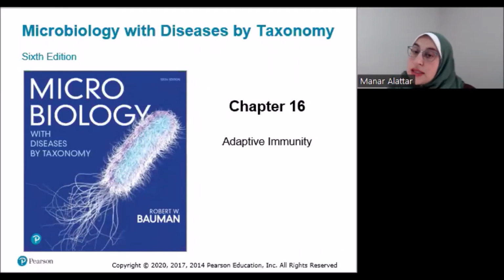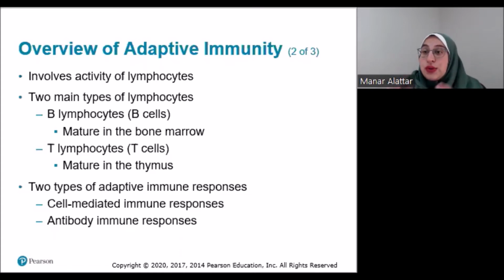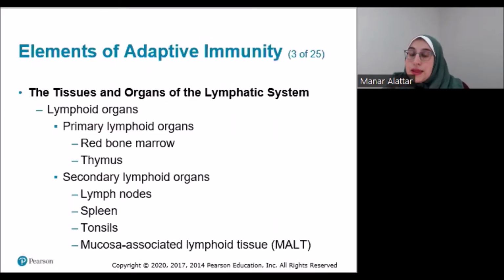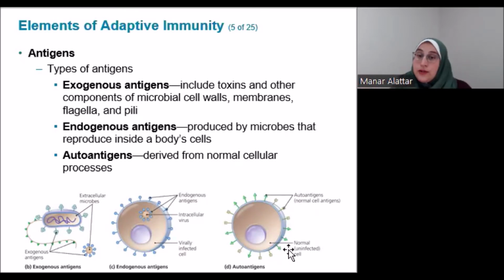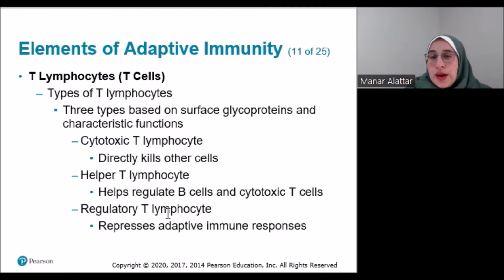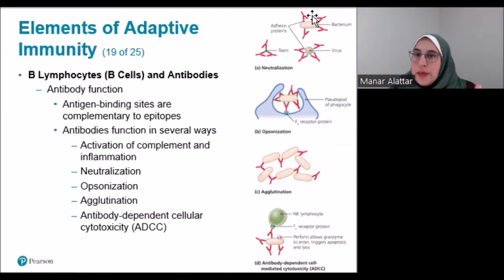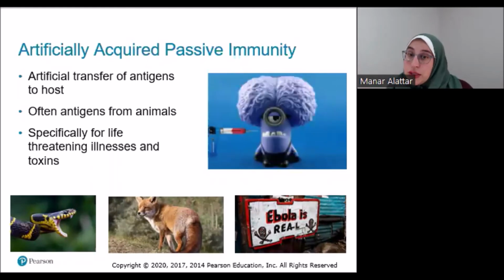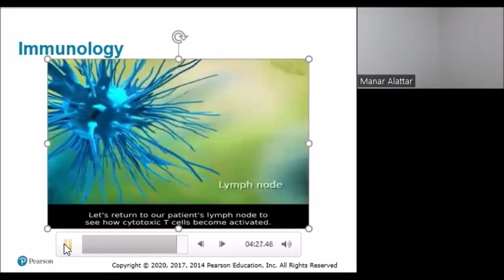Chapter 16 [Part 1/1] - Adaptive Immunity (note NO discussion post for Chp 16)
This video takes up back to the skin – NOTE you will NOT need to know all of the information in this video. It is meant to brings us back to an overview of the immune system and to appreciate the complexity of the interconnections between these systems

NOTE: THERE IS NO DISCUSSION POST FOR CHP 16